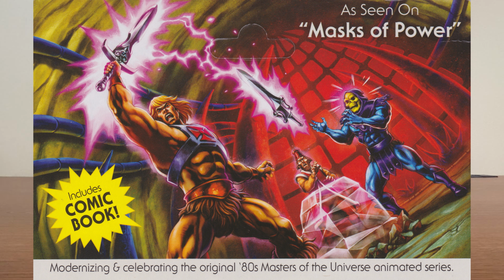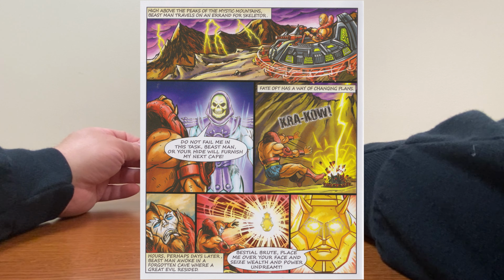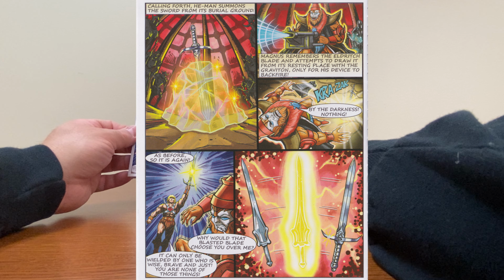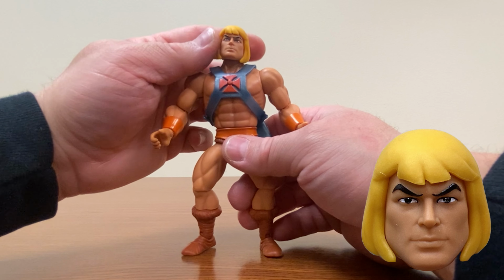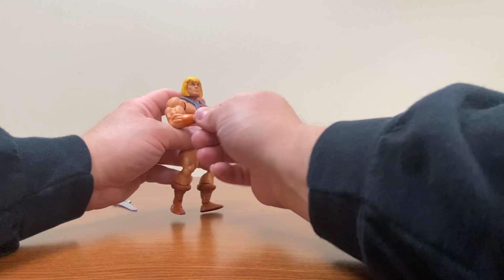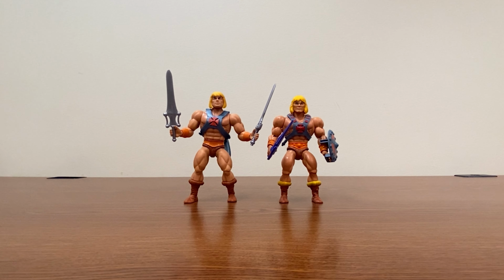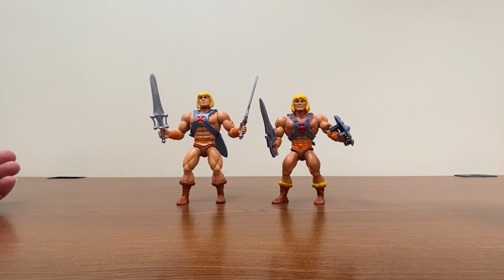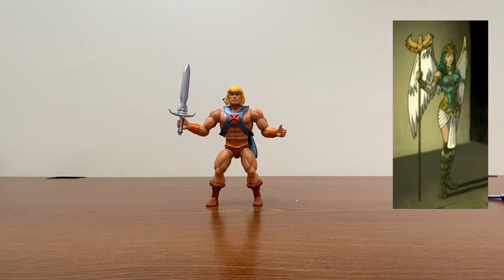He-Man - He-Man and the Masters of the Universe Cartoon Collection - Unboxing & Review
Once more we enter the portal to Filmation's Eternia to look at another of the Cartoon Collection Figures, this time He-Man the most powerful man in the universe.

Used the Closing theme for He-Man and the Masters of the Universe ending theme. Hoping this will be okay :D